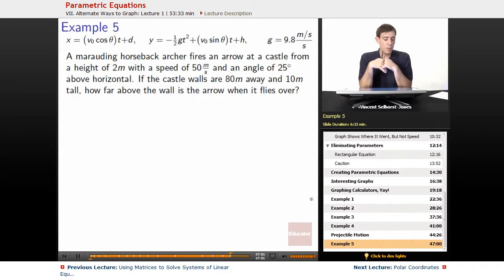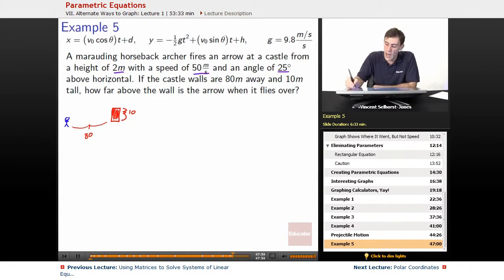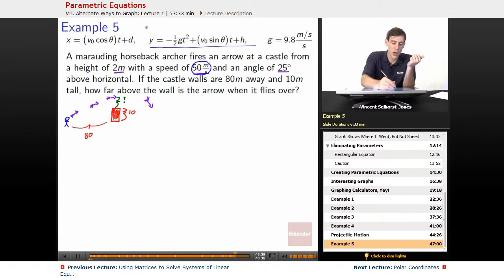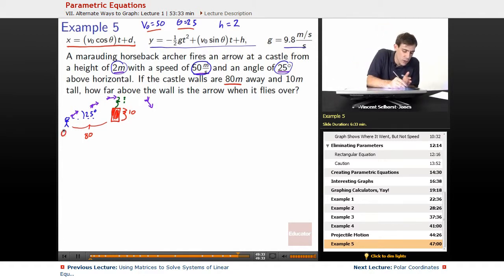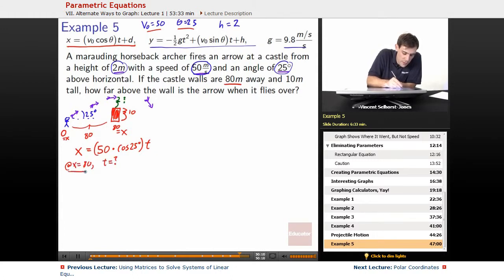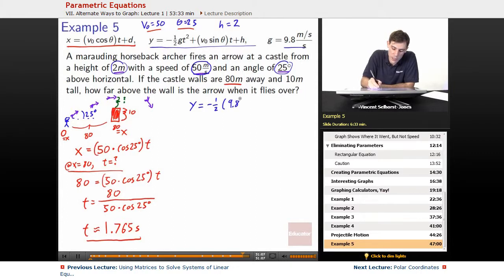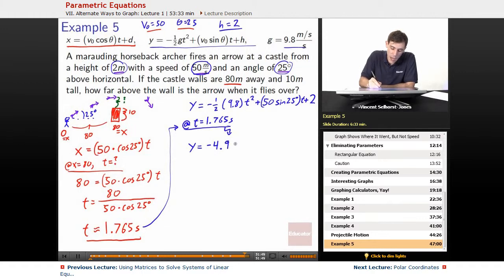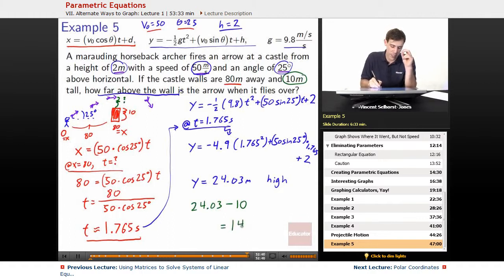Parametric Equations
Full example of an arrow flying over a wall from Educator.com’s Precalculus class. Want more than just one video example? Our full lesson includes in-depth video explanations of parametric equations with even more worked out examples.

In this video, we’ll discuss how to calculate the height of a wall for an arrow to fly over at a certain speed and angle. We solve this parametric equation with the given formulas. This will be useful in Precalculus and Math Analysis when you study alternate ways to graph as well as in speed, time, and velocity word problems.